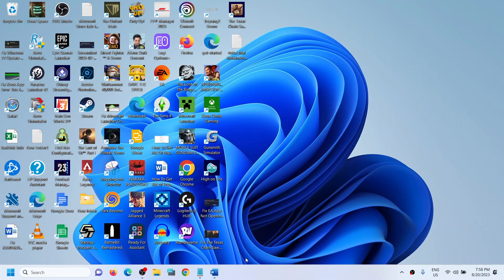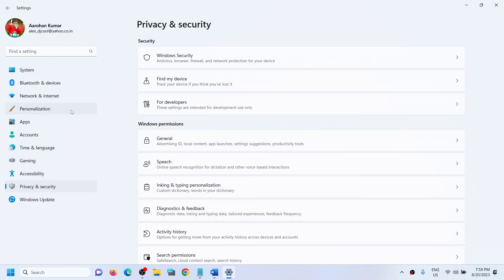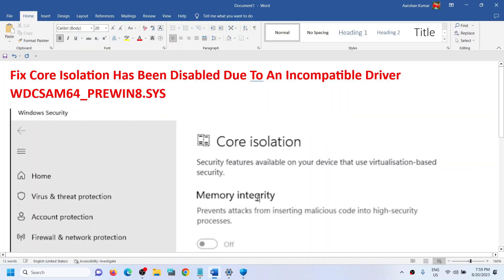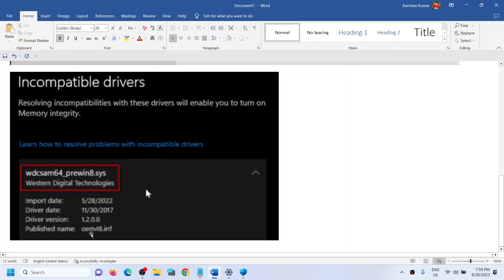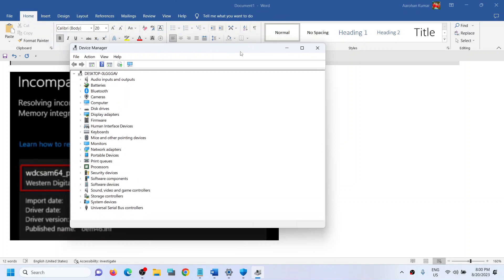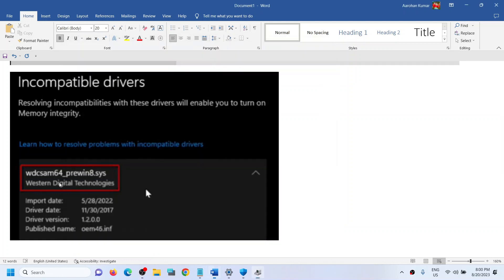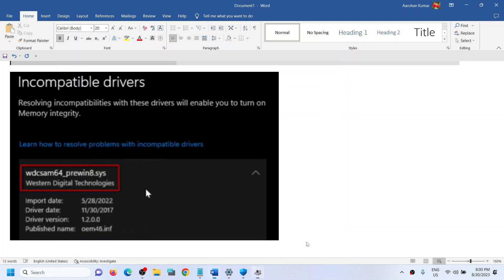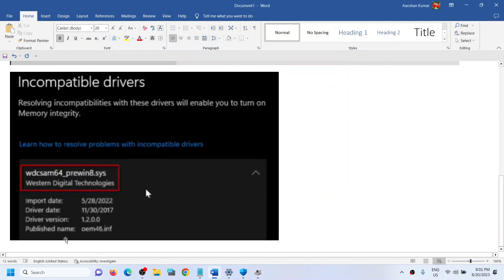Fix Core Isolation Has Been Disabled Due To An Incompatible Driver WDCSAM64_PREWIN8.SYS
Fix Error Core Isolation has been disabled due to an incompatible driver WDCSAM64_PREWIN8.SYS